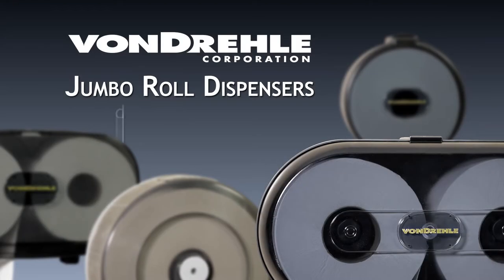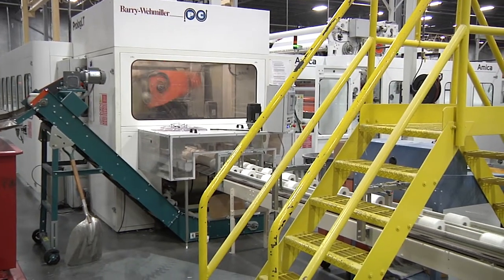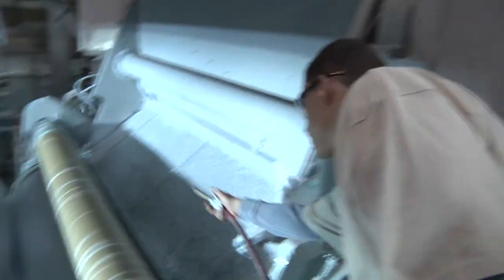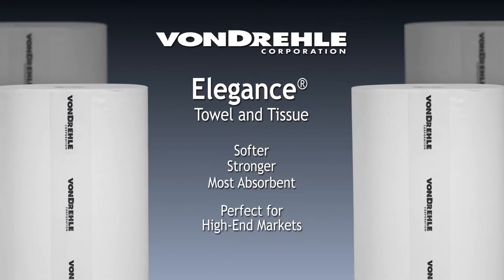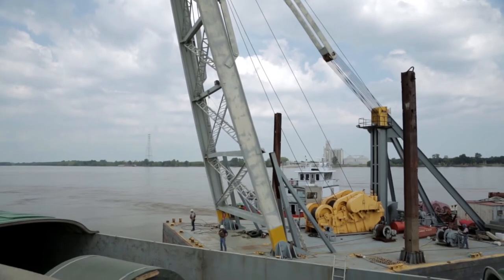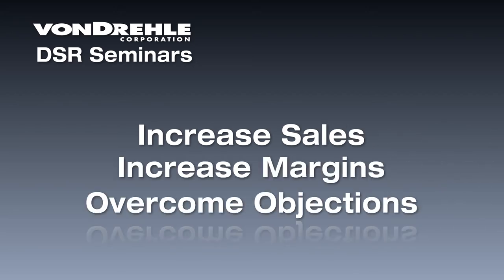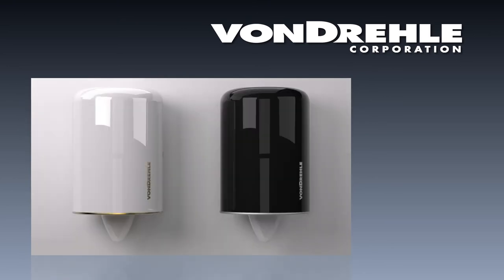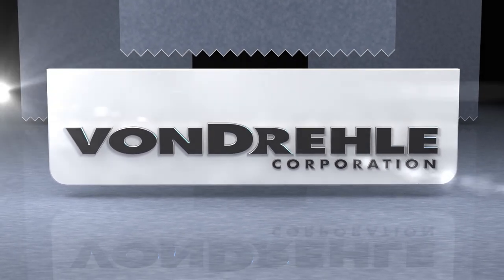Our Natchez Mississippi Facility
NEW locations.  NEW paper.  NEW dispensers.  NEW training.  NEW website.  The von Drehle Corporation is continuing to grow and improve.  To provide you with superior products and exceptional service.  Join us... it's going to be an exciting future!

The von Drehle Corporation provides quality paper towel and tissue products as well as innovative dispensers for commercial and away-from-home markets throughout the country. As a world-class towel and tissue manufacturer, von Drehle provides a nationwide, experienced sales and support team to assist in product and sales training, marketing support, and delivering the best solutions and local service in the industry.